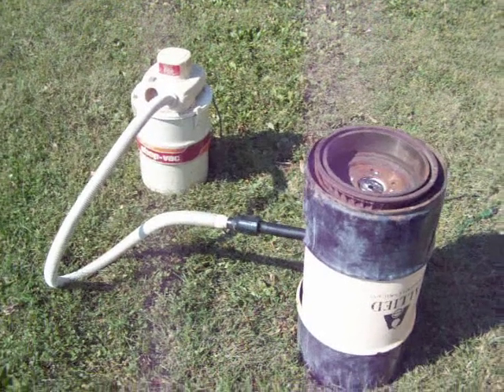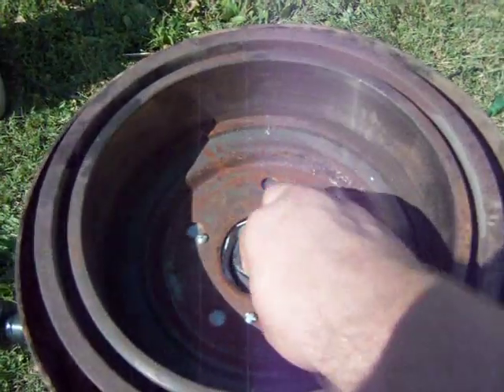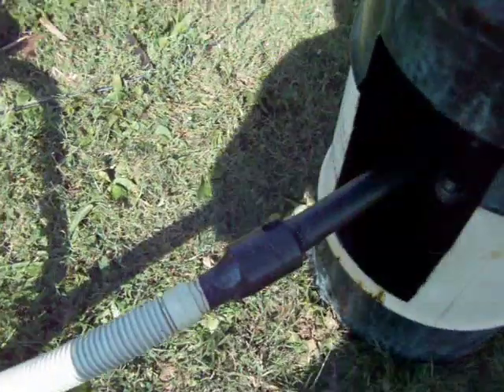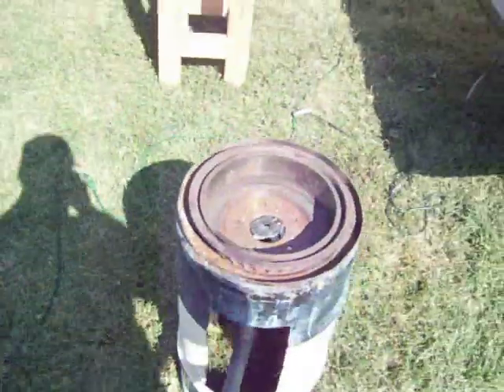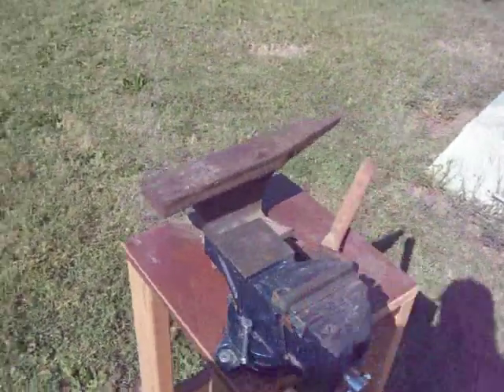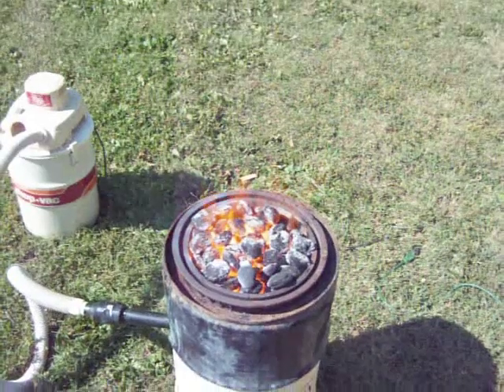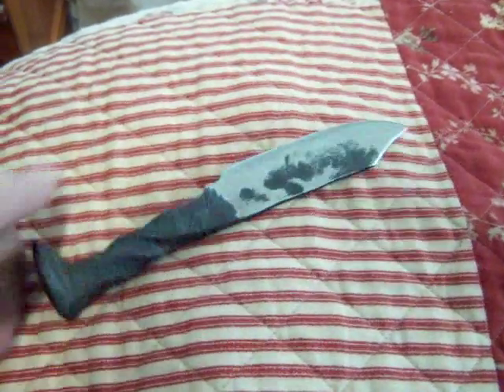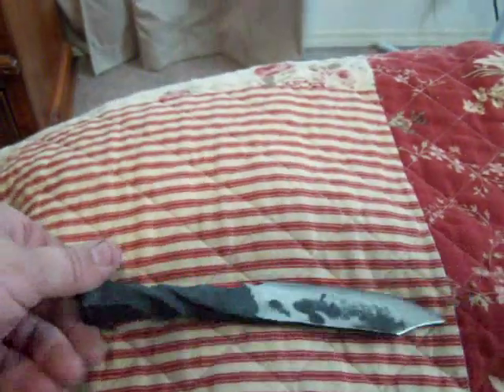my first brakedrum forge and RRspike knife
it cost me 34 dollars to build this forge